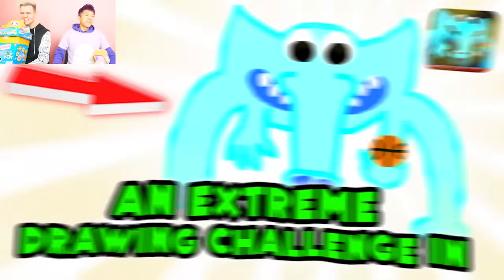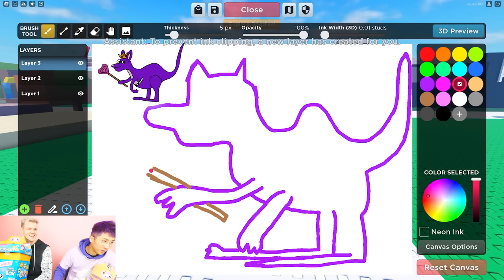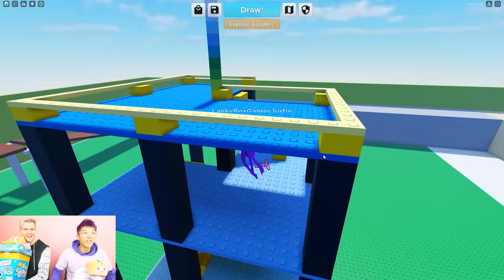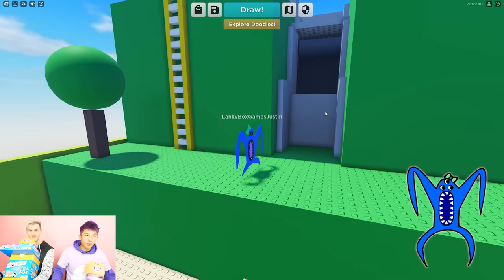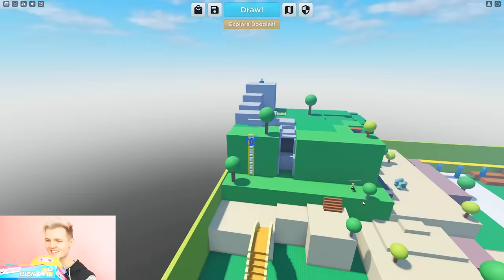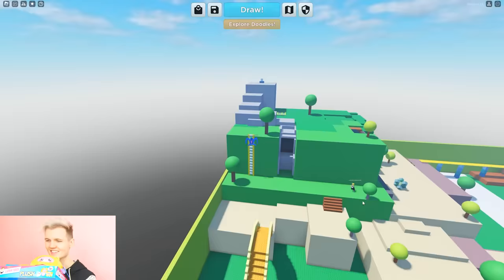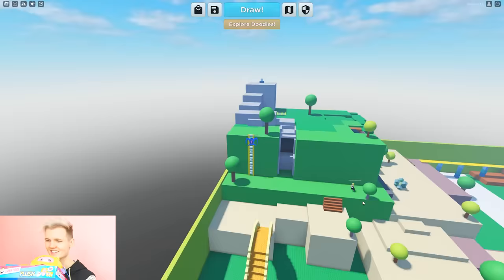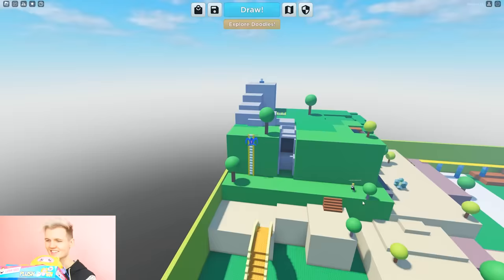DRAWING ALL GARTEN OF BANBAN 3 MONSTERS In ROBLOX DOODLE TRANSFORM!? (ROBLOX DRAWING CHALLENGE!)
LankyBox World!